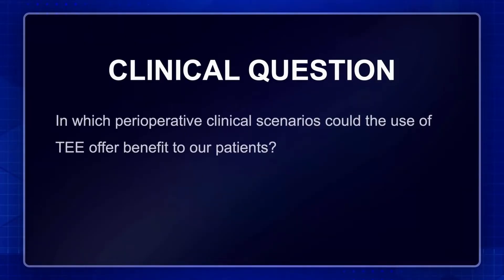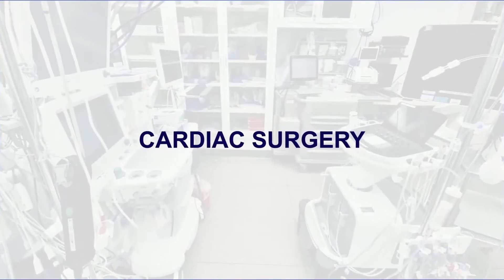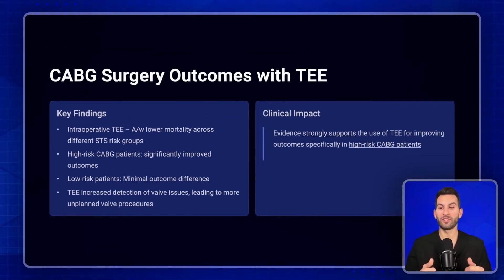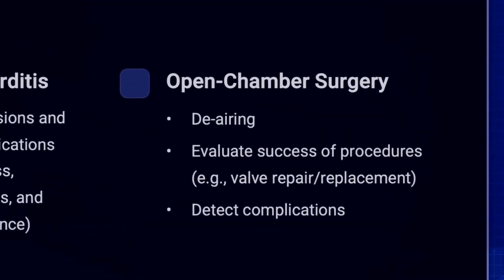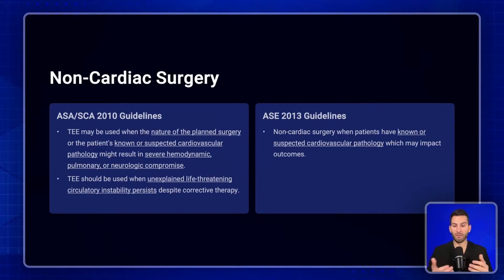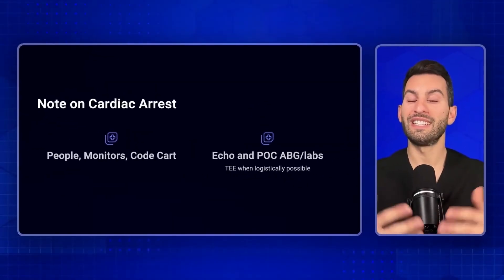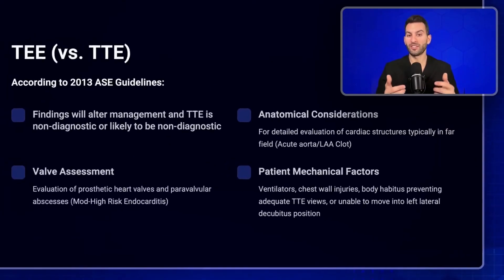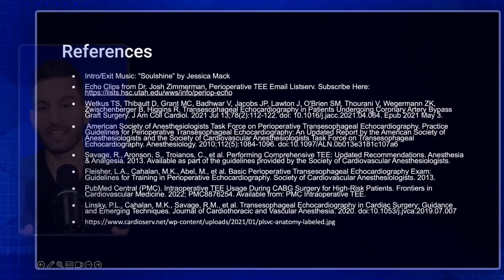2. When to use TEE - Indications (Transesophageal Echocardiography)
When should you reach for TEE in the perioperative setting? What does the evidence say? In Episode 2 of TEE Time, we explore the clinical scenarios where transesophageal echocardiography (TEE) provides critical benefits. From cardiac and non-cardiac surgery to interventional cardiology, electrophysiology, and critical care, we break down the guidelines, key studies, and real-world applications of perioperative TEE.

Tune in to gain clinically relevant, high-yield insights that you can apply in your practice.